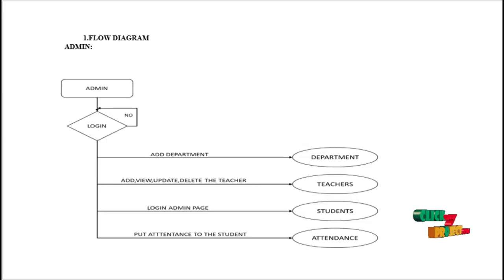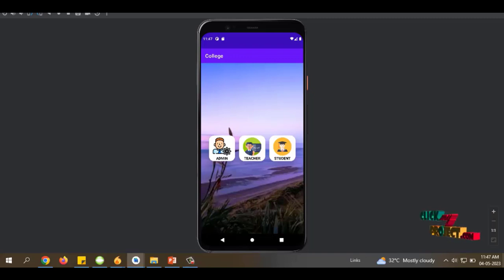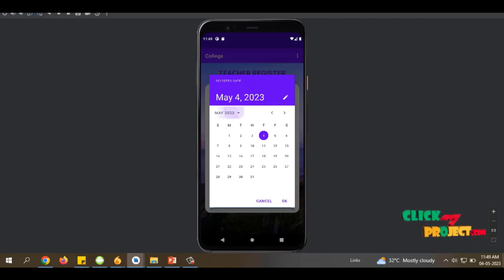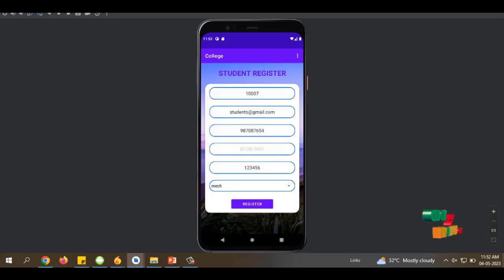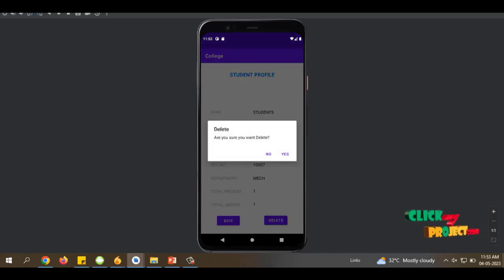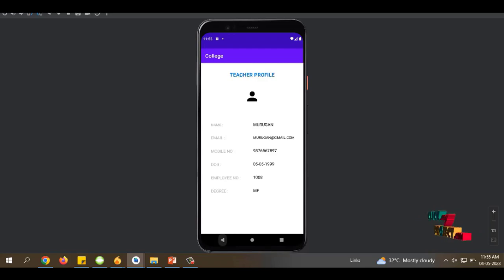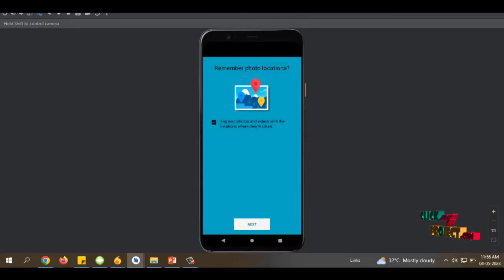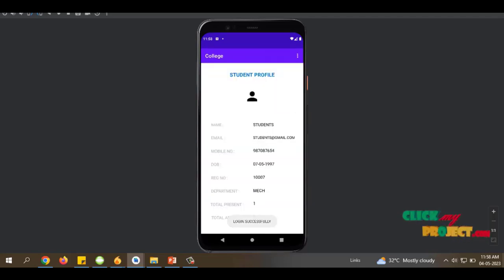Android Application Project - COLLEGE ATTENTANCE MANAGEMENT SYSTEM - ClickMyProject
Attendance management is important to every single organization; it can decide whether or not an organization such as educational institutions, public or private sectors will be successful in the future. Organizations will have to keep a track of people within the organization such as employees and students to maximize their performance. Managing student attendance during lecture periods has become a difficult challenge.  The ability to compute the attendance percentage becomes a major task as manual computation produces errors, and wastes a lot of time. For the stated reason, an efficient Android application for attendance management system is designed to track student’s activity in the class. This application takes attendance electronically and the records of the attendance are storing in a database.

Including Packages
* Base Paper
* Complete Source Code
* Complete Documentation
* Complete Presentation Slides
* Flow Diagram
* Database File
* Screenshots
* Execution Procedure
* Readme File
* Addons
* Video Tutorials
* Supporting Softwares

Specialization
* 24/7 Support
* Ticketing System
* Voice Conference
* Video On Demand *
* Remote Connectivity *
* Code Customization **
* Document Customization **